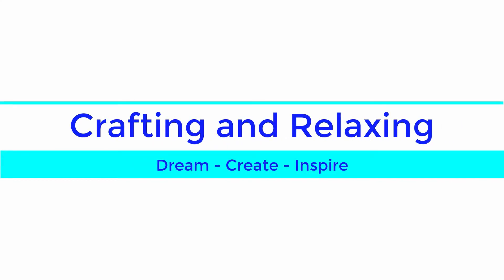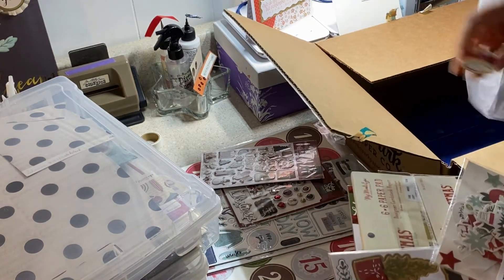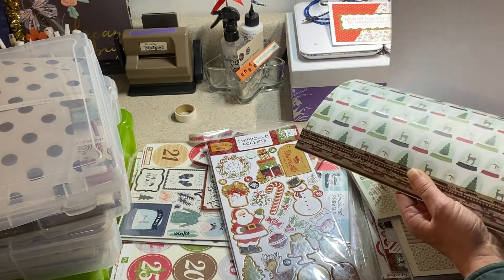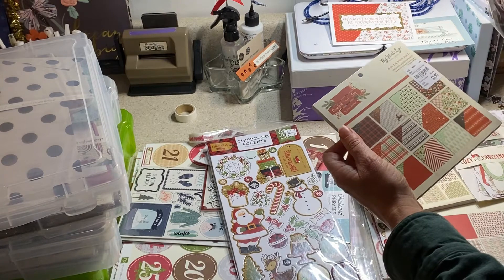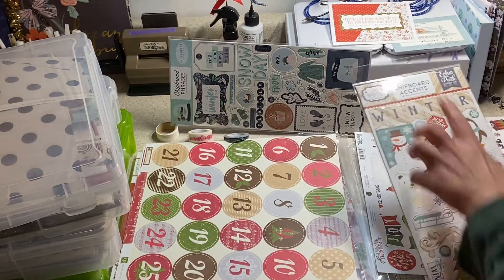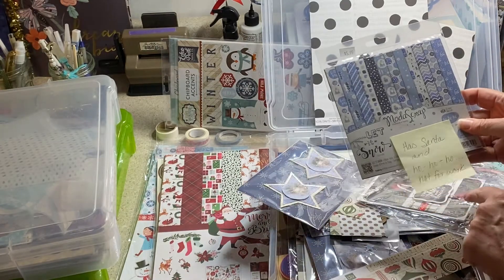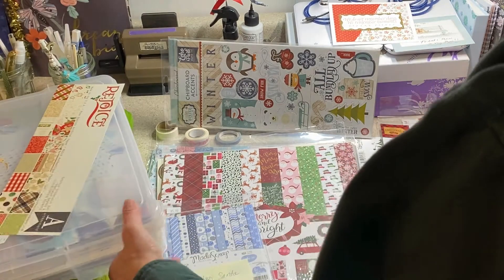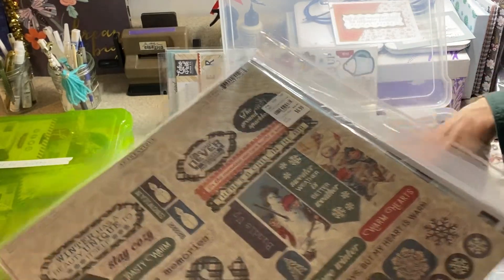Christmas & Winter Stash - What Paper Should I Start With?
I've pulled out my Christmas and winter stash. Help me choose the paper to use for the Bourbon Creek Crafts collab in November.